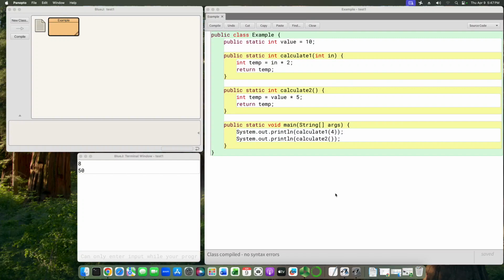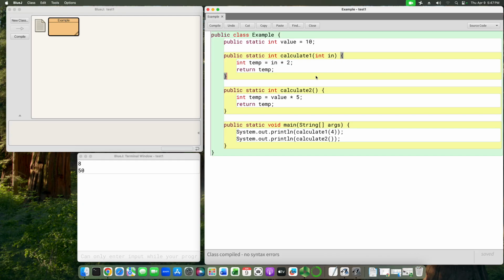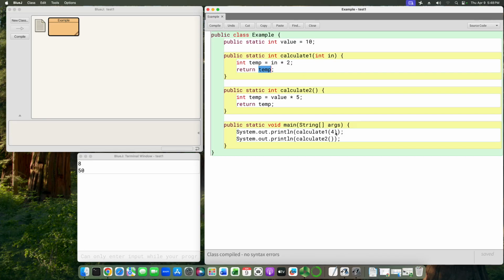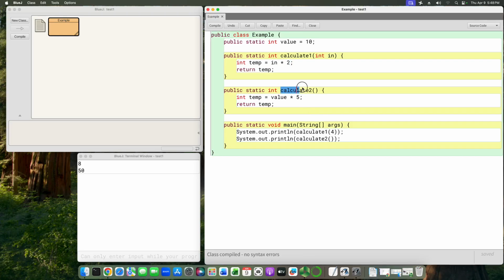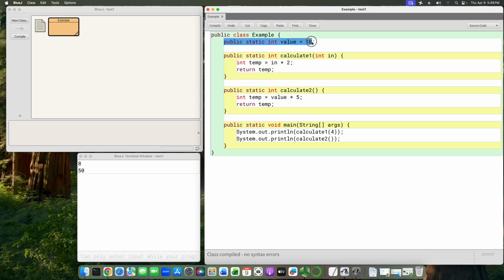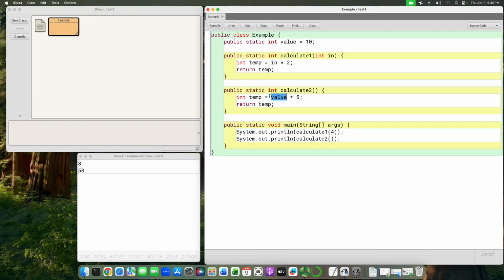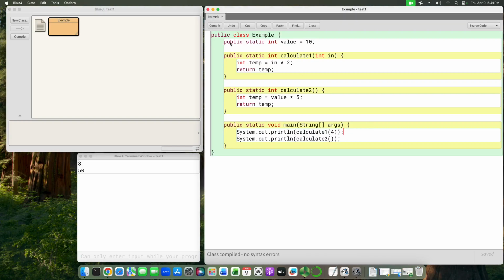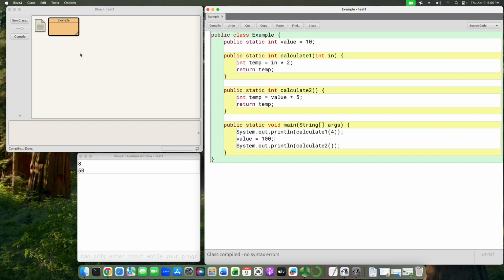Sending Information Into a Java Method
Most of the time you send information into a static method through the input parameters.  Here we show how to use a "global" variable to also send information into a method.